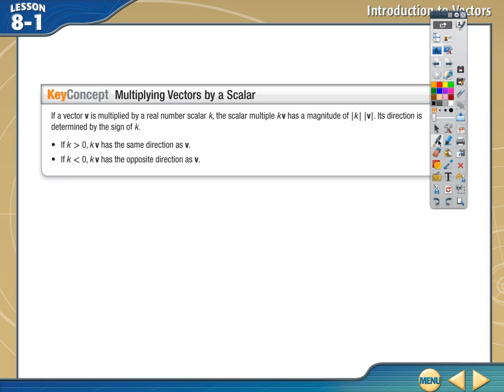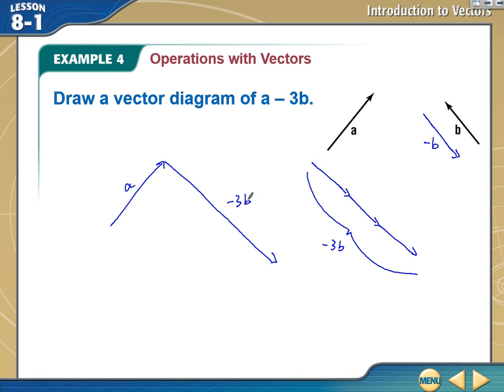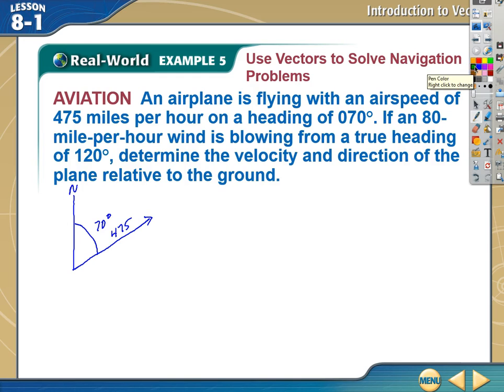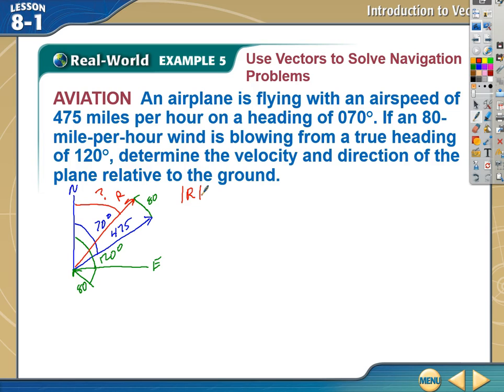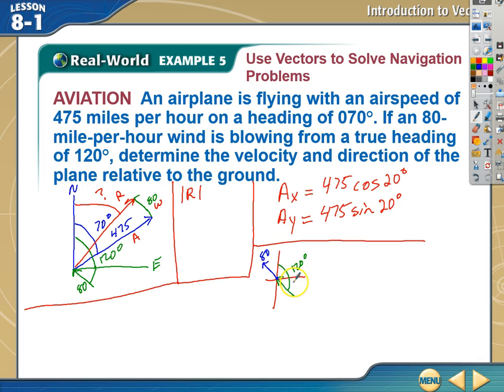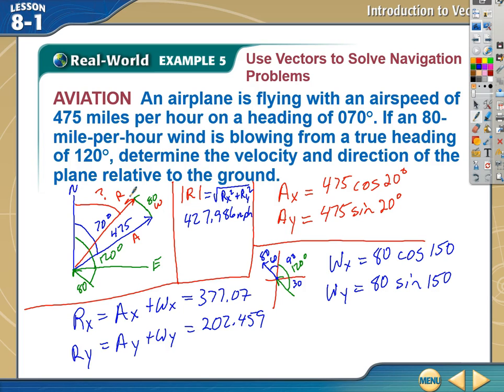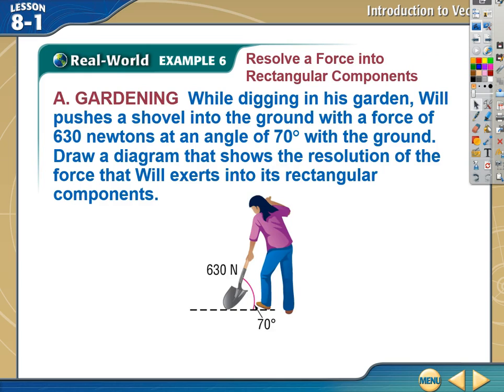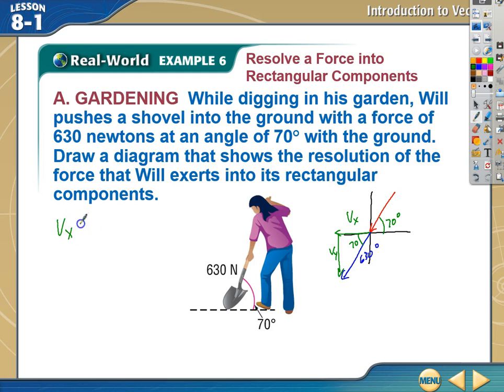Vectors in Space Part II